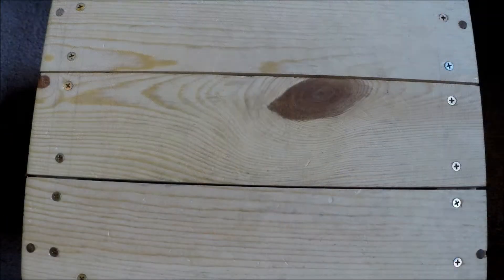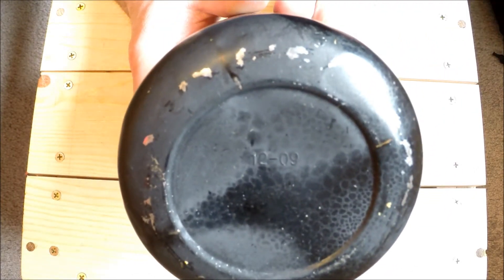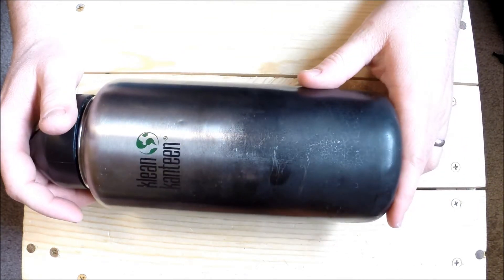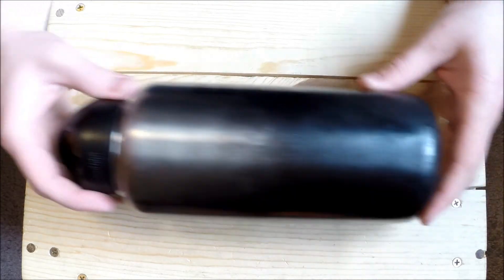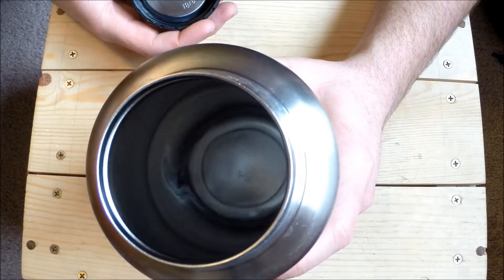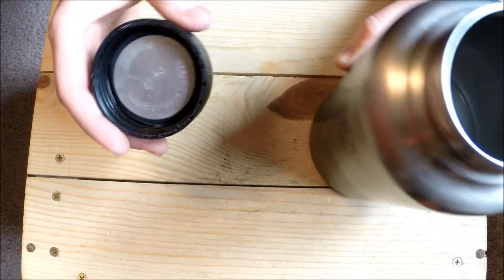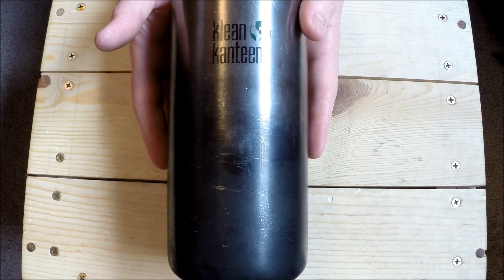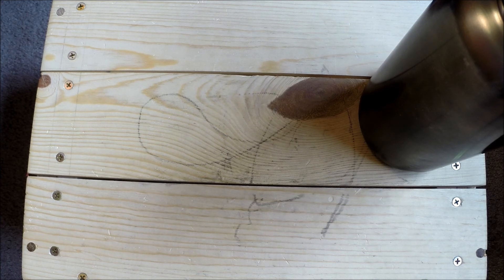Klean Kanteen Water Bottle Review - Update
In this video I talk about the wear and tear factor for my Klean Kanteen stainless steel water bottle. I use this water bottle in EDC and for hunting and fishing trips.